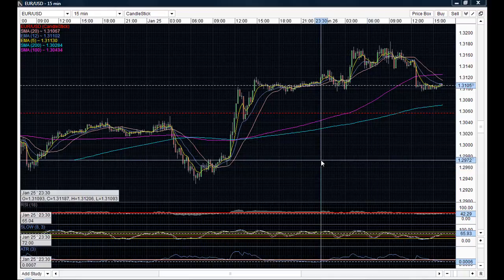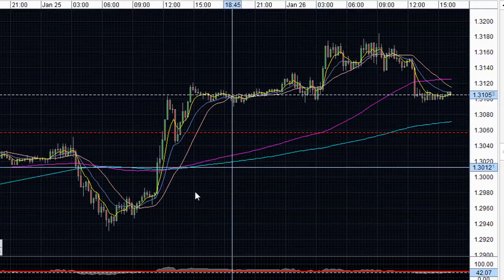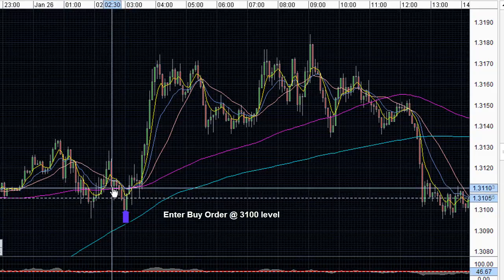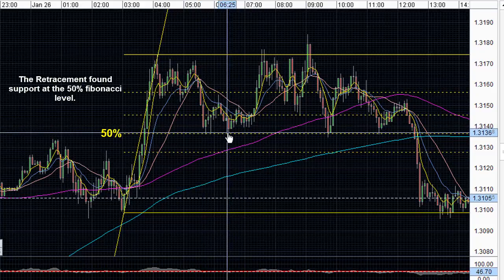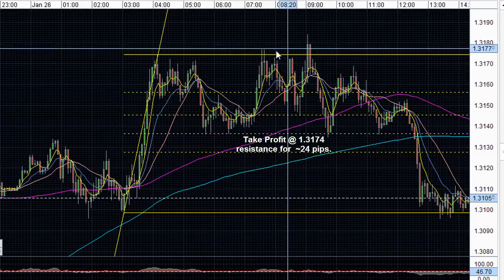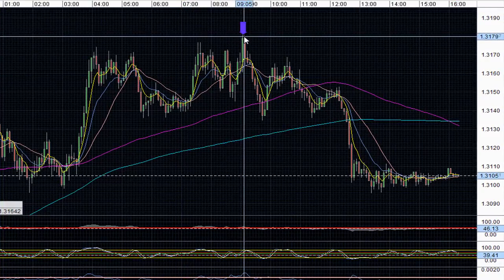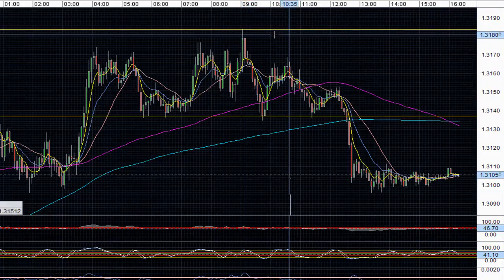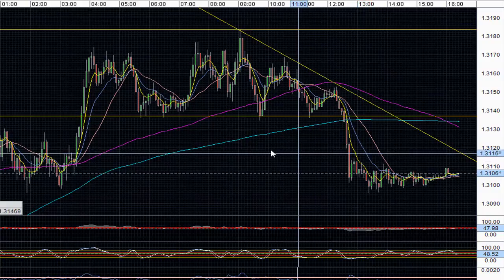EUR/USD Technical Analysis Review For January 26, 2012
For the past 2 days we have been in a risk-on rally in multiple asset classes, and we saw a 252 pip climb in the EUR/USD pair. In this video, I will provide you with a brief review of today's price action for the EUR/USD currency pair and common levels of support & resistance.